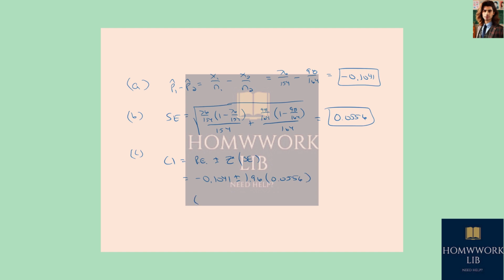[Math] An experiment was designed to compare treating cancer patients with only chemotherapy to tr